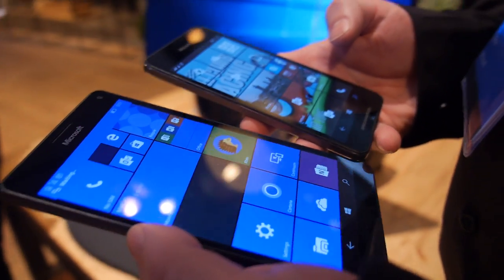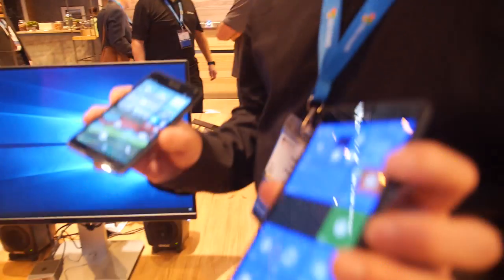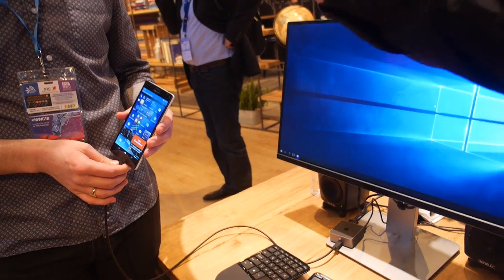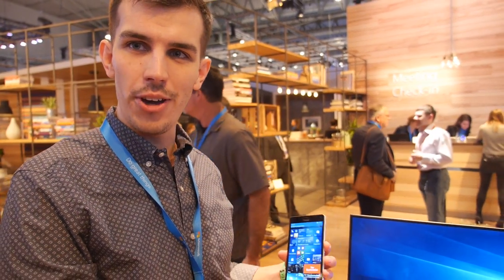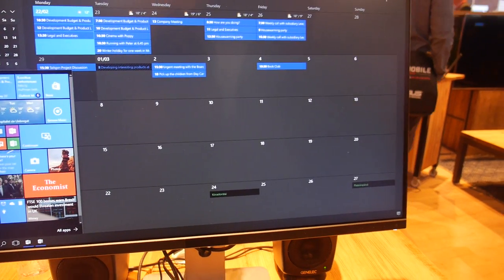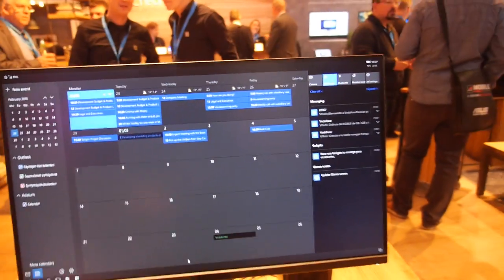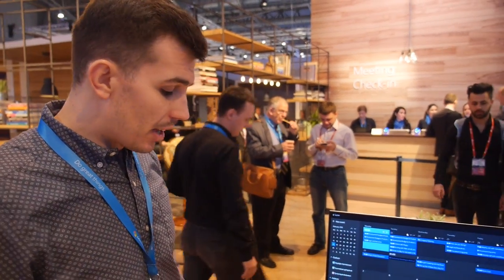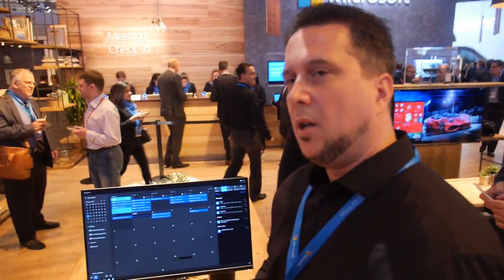Microsoft Windows 10 Continuum on ARM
Microsoft is proud to present their Windows 10 Continuum running super smoothly on Qualcomm Snapdragon 808 and Qualcomm Snapdragon 810 based Microsoft Lumia 950 and Microsoft Lumia 950XL, the Microsoft branded devices resulting from the acquisition of Nokia, following a huge work by Microsoft together with their partners such as Qualcomm, to bring a full Windows 10 experience to ARM, powering the future of the Desktop and the Laptop through an ARM Powered smartphone, outputting a full Windows experience to an external display using DisplayPort over USB Type-C through a desktop dock or a laptop dock.

Backwards compatibility of x86 Windows apps can be supported through a cloud solution, such as the one HP is providing with their HP Elite x3 Qualcomm Snapdragon 820 based Windows Continuum phone coming out a few months from now.

I believe the best solution for Microsoft will be to support Windows 10 on Android, so when you dock an Android phone through a desktop dock or a laptop dock, then Microsoft needs to make sure that a full Windows 10 Continuum on ARM experience can be outputted from the Android phone on that secondary display. Microsoft needs to make Windows 10 an "external-only" home replacement which needs to work on any Android device.